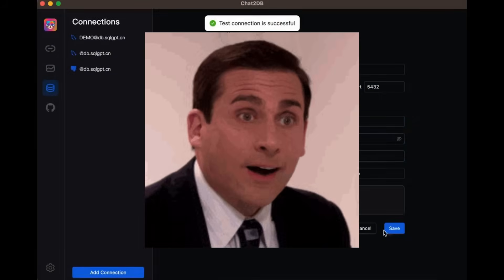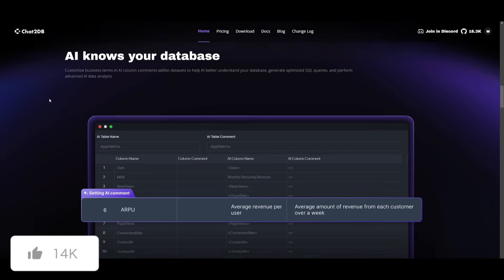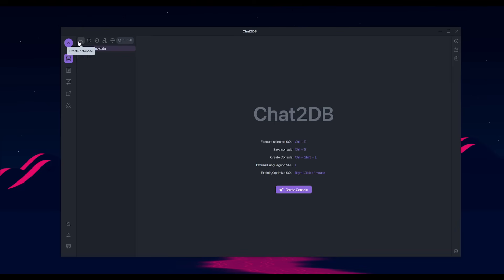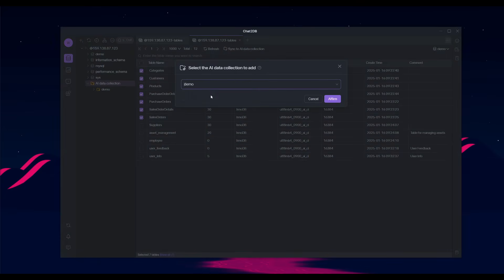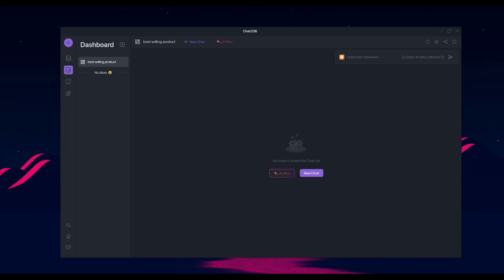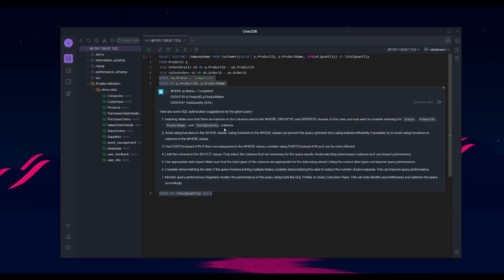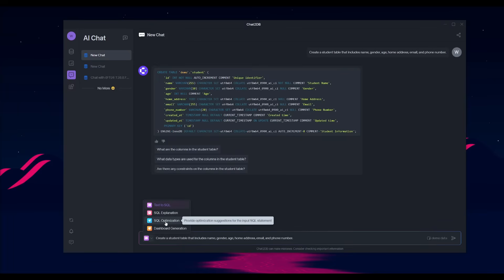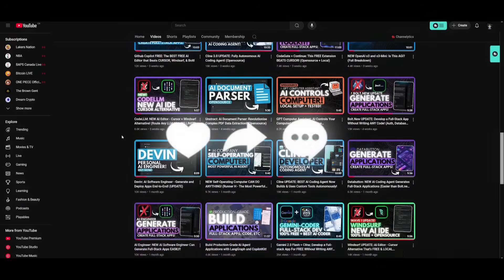Chat2DB: Build SQL AI Chatbots To Talk To Database! (Opensource)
This open-source, AI-powered SQL solution lets you connect to all your data sources, generate high-performance SQL queries with natural language, and streamline database management effortlessly.

With Chat2DB, you can:
- Connect to all data sources for unified, accurate insights.
- Generate and optimize SQL queries in seconds.
- Share real-time data dashboards with your team for smarter decision-making.
- Import, export, and migrate data across formats and platforms.
- Bridge the gap between developers and operations with secure database management and actionable insights.

Whether you're a developer looking to boost productivity or a team leader seeking better collaboration tools, Chat2DB is the solution you've been waiting for. 🌟

🔗 Get started with Chat2DB today and transform your workflow!